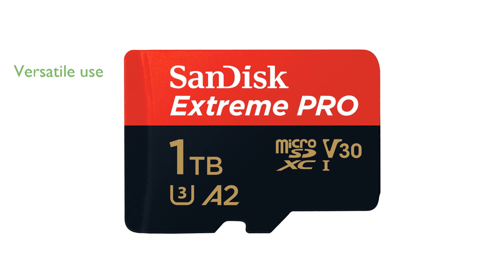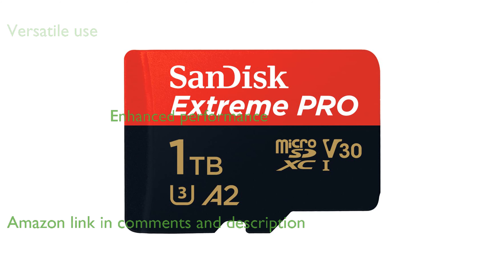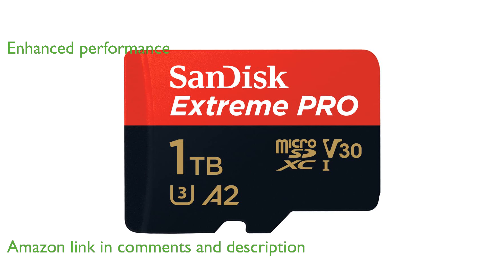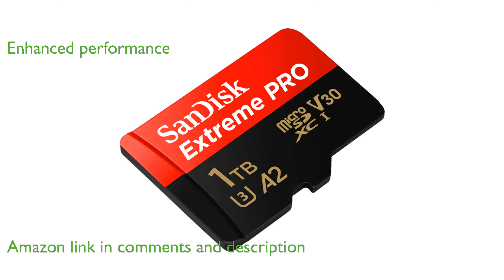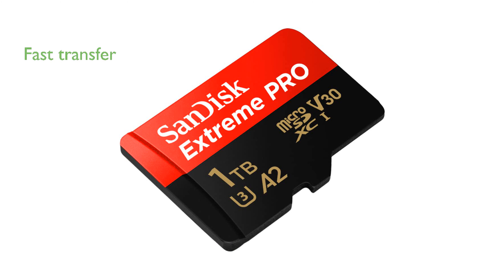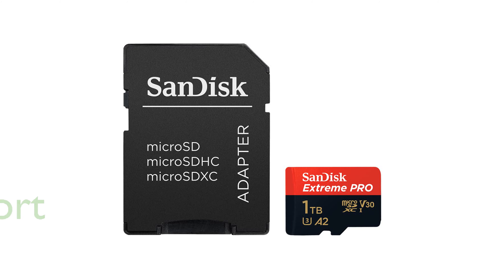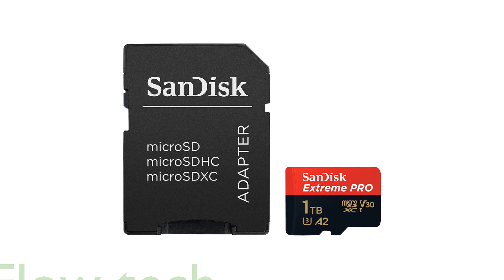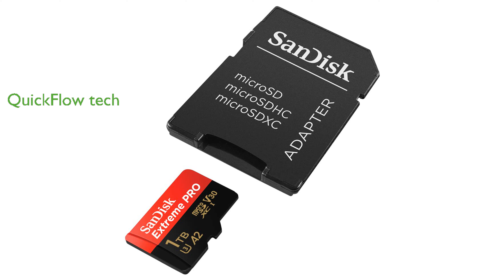REVIEW (2025): SanDisk Extreme PRO 1TB microSDXC. ESSENTIAL details.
The SanDisk Extreme PRO 1TB microSDXC is perfect for Android smartphones, action cameras, and drones.

This microSD card enhances app performance and speeds up loading times due to its A2 performance standard.

With read speeds of up to two hundred megabytes per second and write speeds of up to one hundred forty megabytes per second, data transfer is incredibly fast.

The card supports lossless 4K UHD video recording, making it ideal for capturing high-resolution videos and photos.

SanDisk's QuickFlow technology ensures that you can transfer large files quickly and efficiently.

Included in the package is an adapter and RescuePRO Deluxe software, providing additional value and data recovery options.